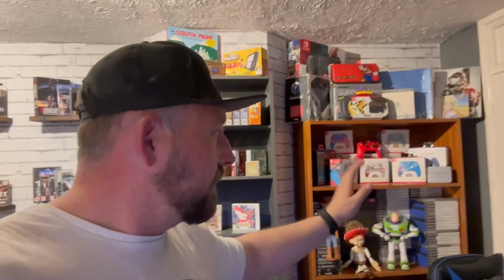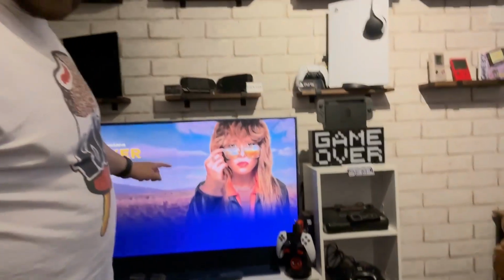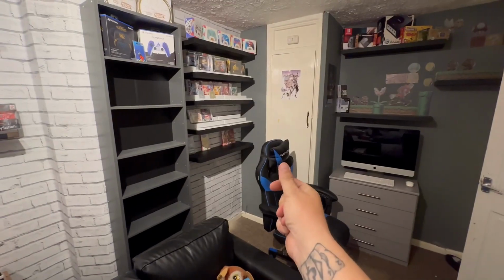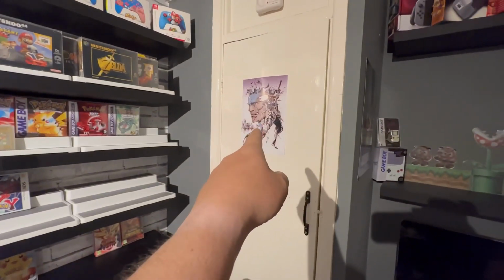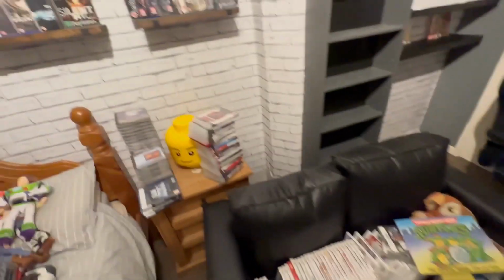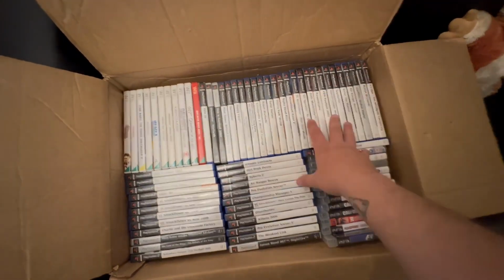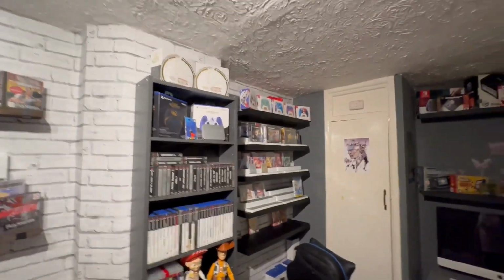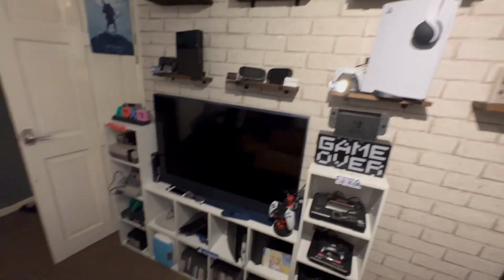REARRANGING MY GAME ROOM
In this video I'm arranging my game room, new shelving and trying to get as much on display as I can.